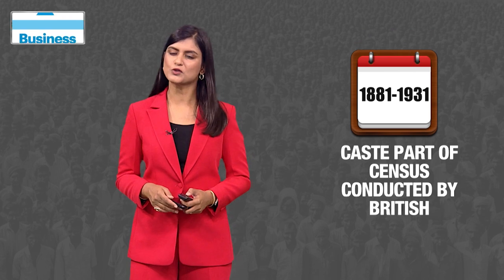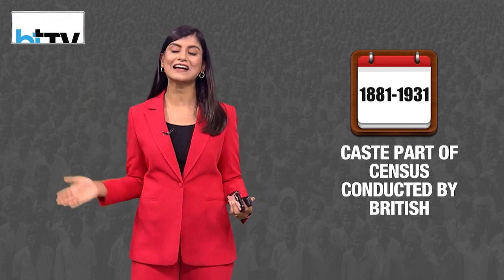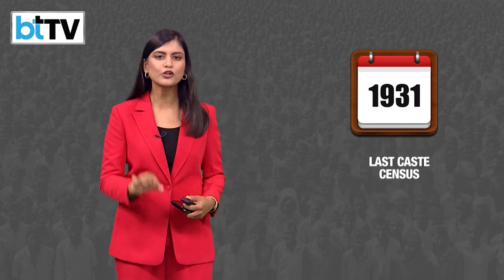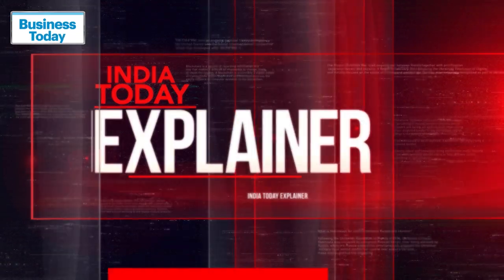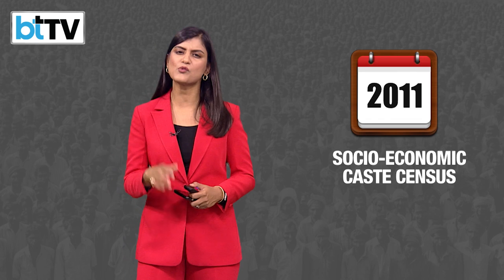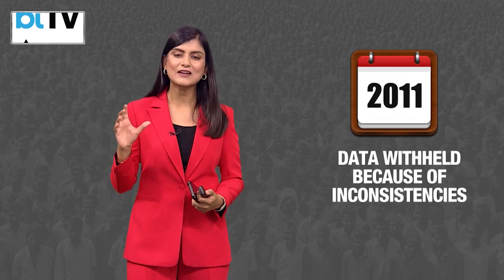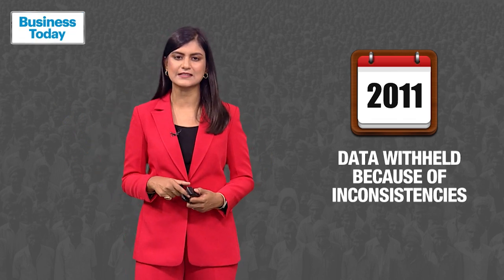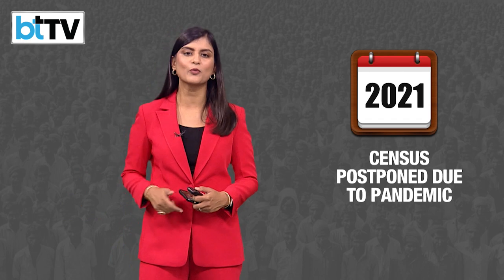Caste Census: Who Benefits, Who’s Worried, And What’s Next?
The Modi government has officially announced that the 2026 national census will include caste enumeration — marking a major shift in India's data collection framework. In this explainer, we break down everything you need to know about the caste census: what it is, why it matters, and the historical and political context behind it. From the last comprehensive caste census conducted in 1931, to the states like Bihar, Telangana and Karnataka that have taken the lead in recent years, we trace the journey of caste data in India. We also unpack the pros and cons — whether it empowers marginalised communities or deepens caste divisions. As India gears up for one of its most debated data exercises, this video provides the full picture behind the numbers.